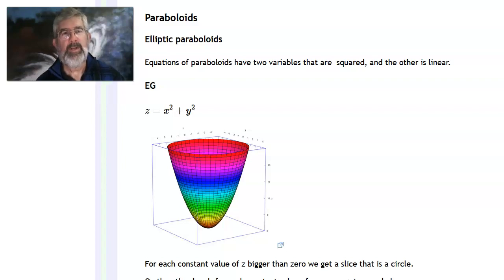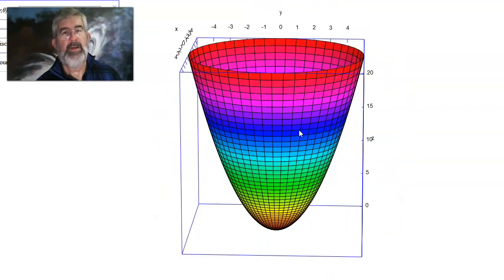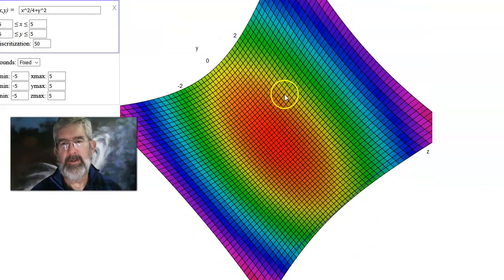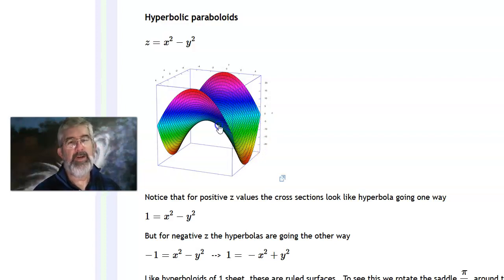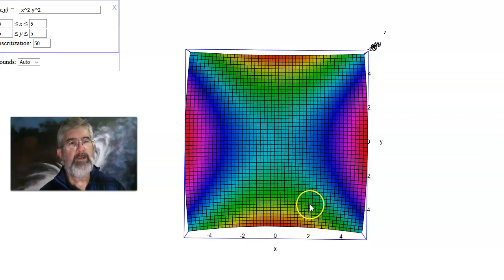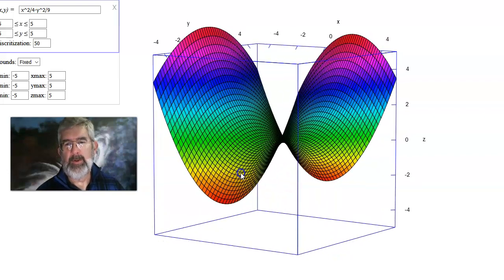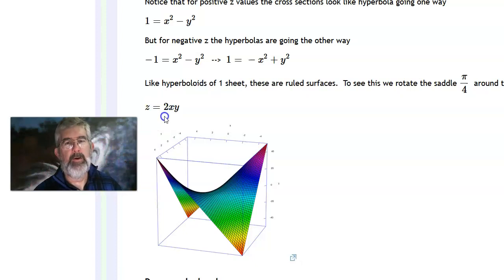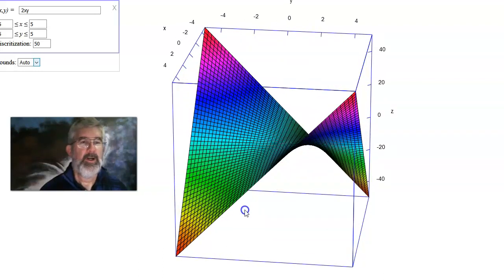Quadric Surfaces Paraboloids